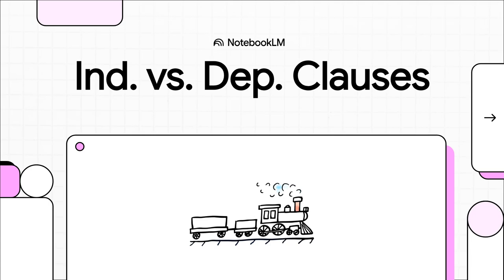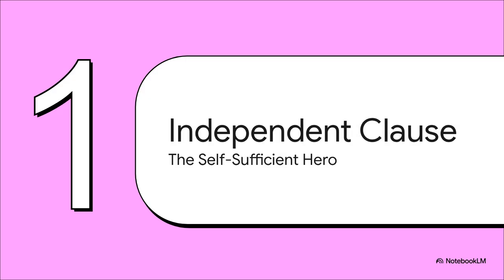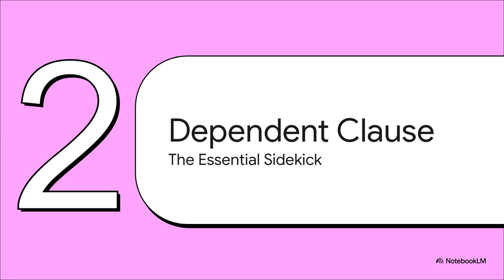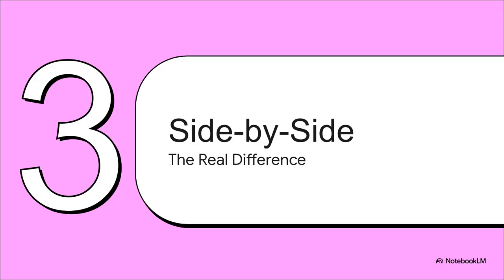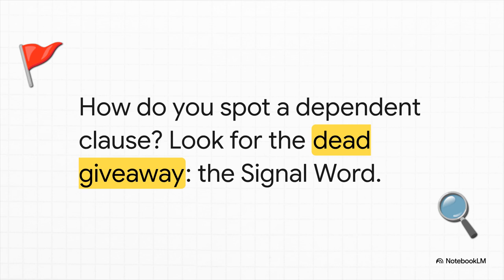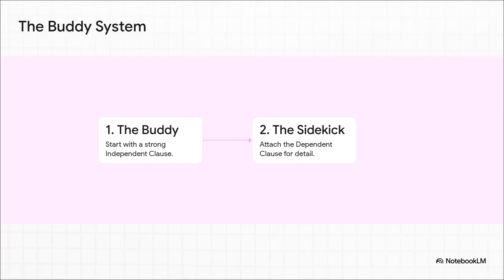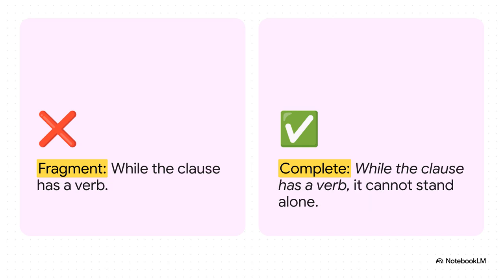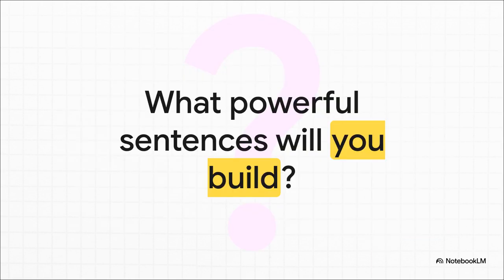Independent & Dependent Clauses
The source provides a comparison and contrast of independent and dependent clauses, focusing on their distinct characteristics and shared elements. Independent clauses are described as complete thoughts that can stand alone as simple sentences, while dependent clauses cannot stand alone and are considered fragments. Both types of clauses share the fundamental components of having a subject, which is often a noun, and a verb, which forms the predicate. Dependent clauses are identifiable because they begin with signal words like subordinating conjunctions or relative pronouns. Ultimately, both independent and dependent clauses are foundational parts of a sentence structure, with independent clauses sometimes being joined by a coordinating conjunction and a comma.